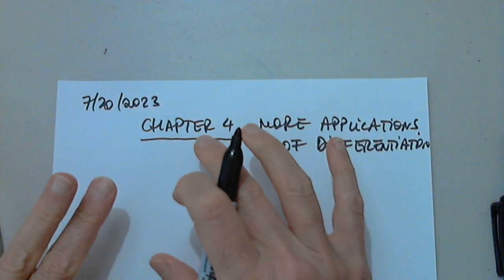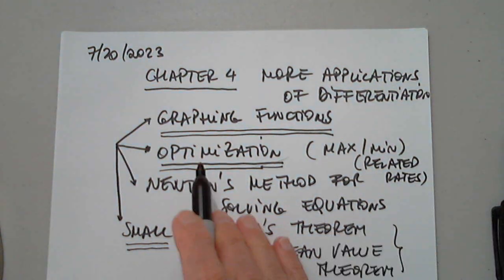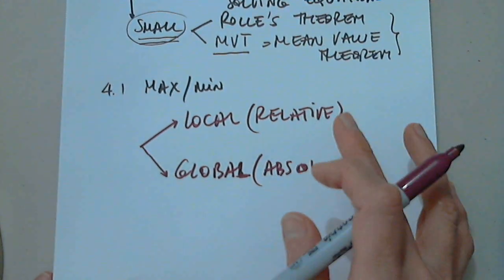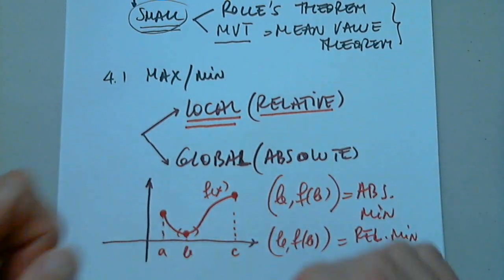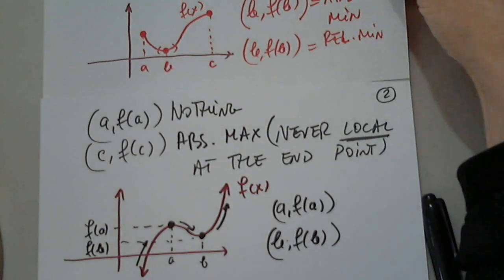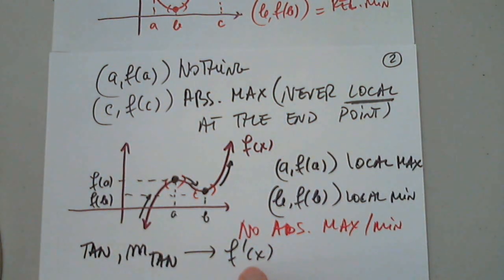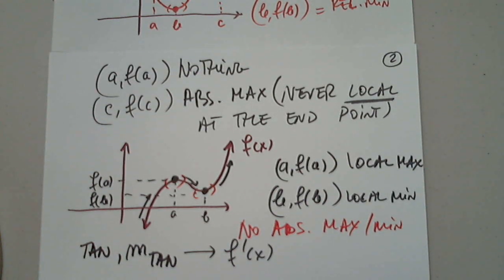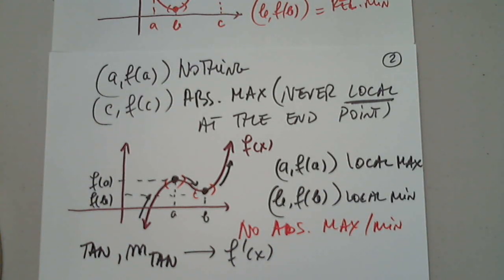MAT 191 4.1 - 4.2 PART 1 JULY 20